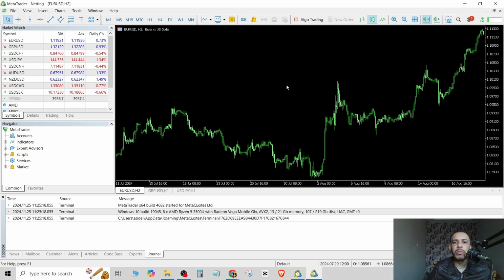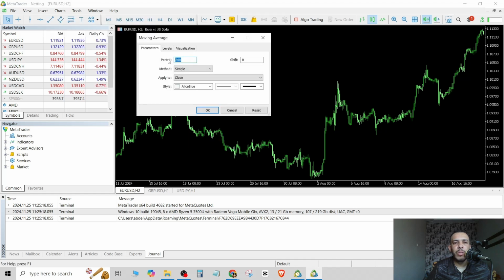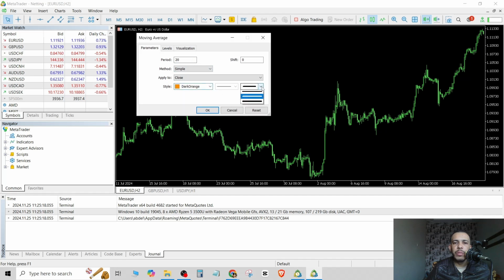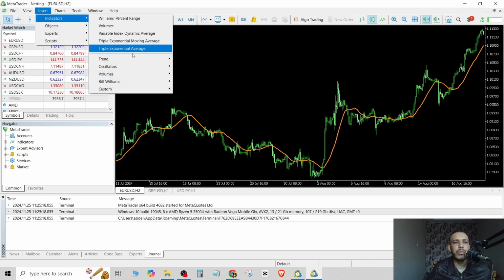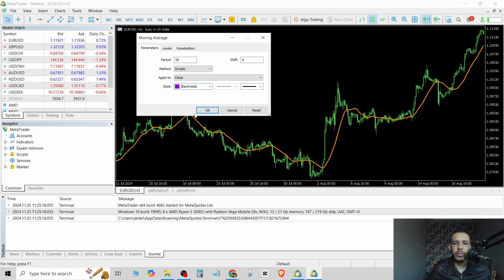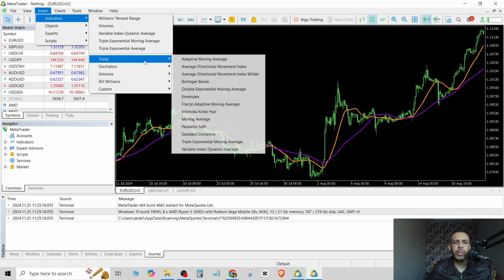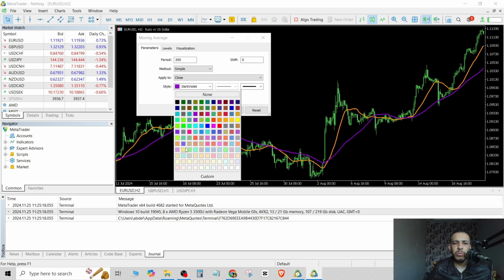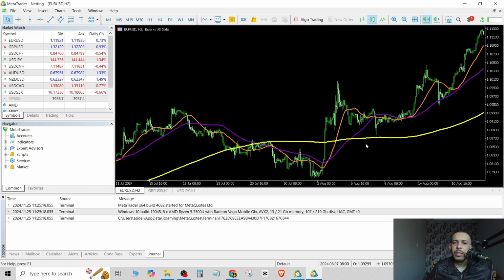How to Add 20, 50, and 200 Moving Averages in MetaTrader 4 - Easy to Follow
How to Add 20, 50, and 200 Moving Averages in MetaTrader 4
Master the process of adding 20, 50, and 200 Moving Averages to your MetaTrader 4 (MT4) charts. This step-by-step tutorial helps you set up these crucial indicators for analyzing market trends effectively. Enhance your trading strategy with ease using this guide, perfect for traders at all levels.